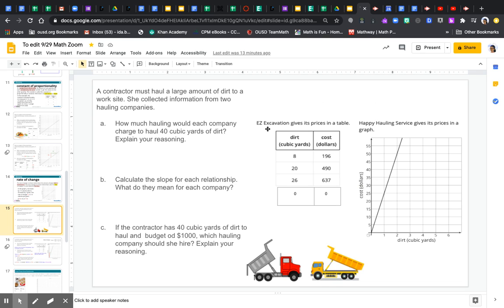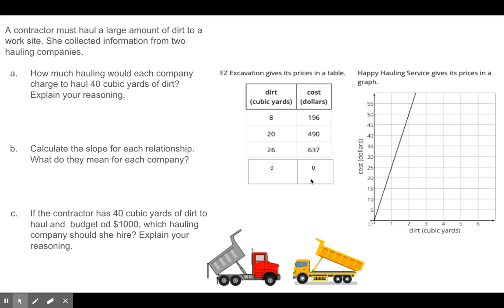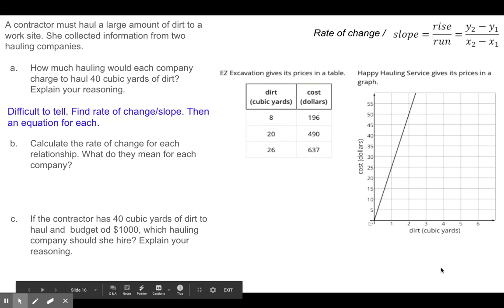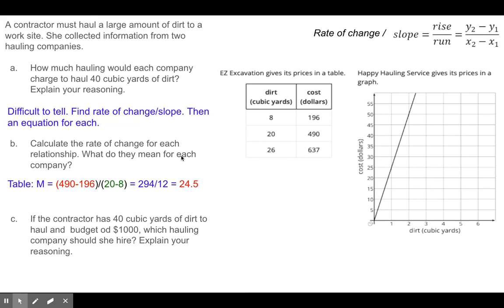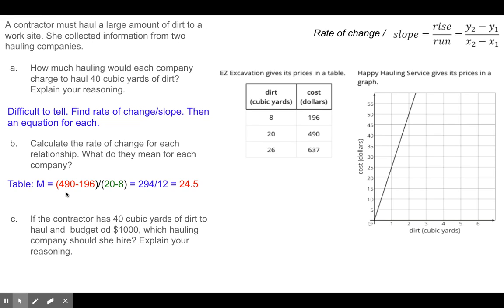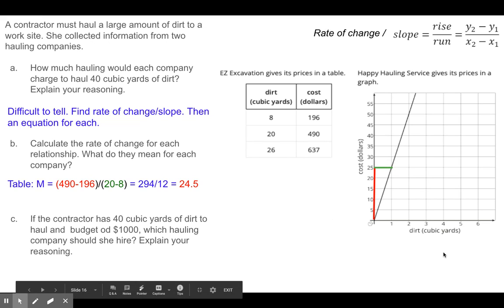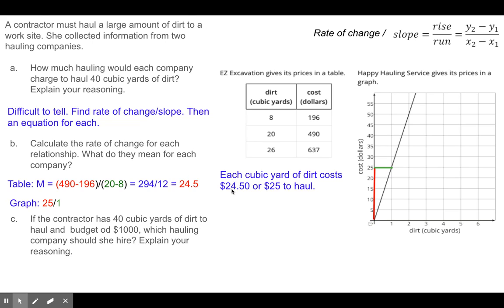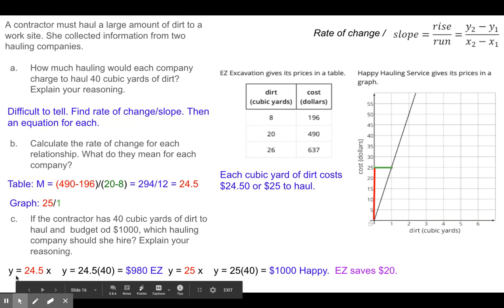9/29 Edulastic Q2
Apply